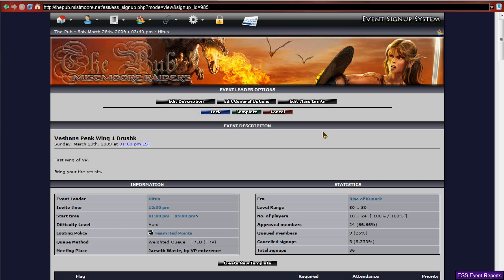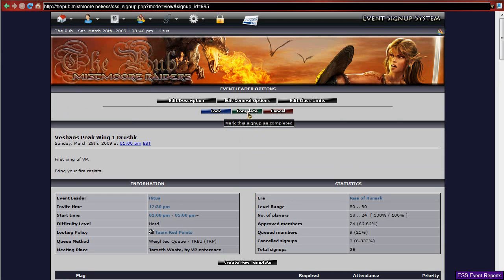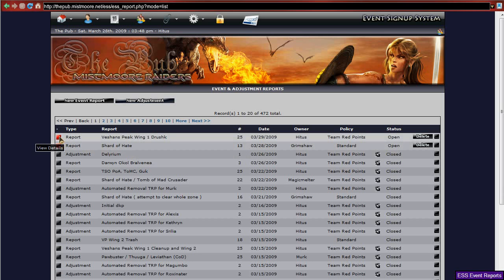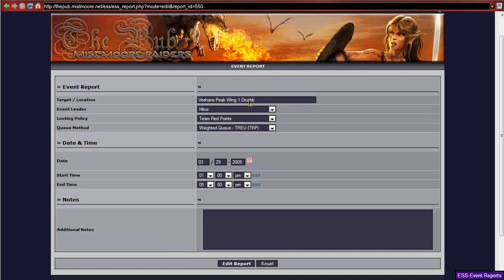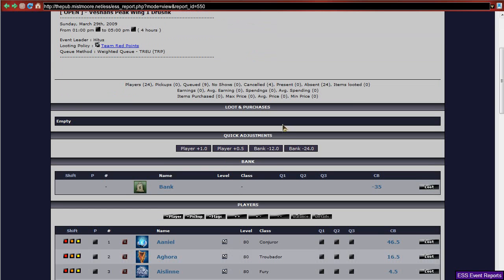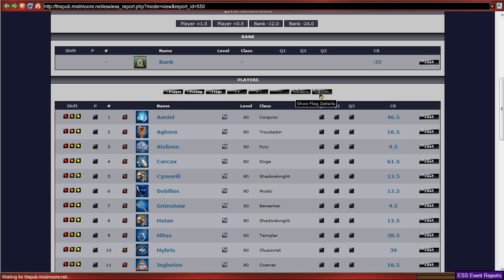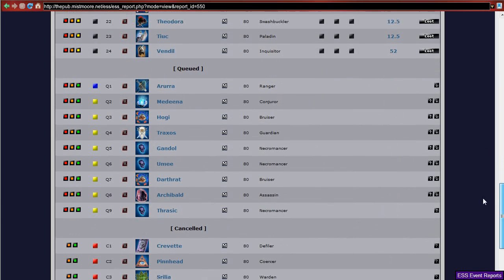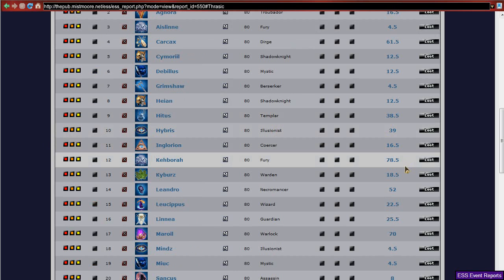ESS Event Report p1/6 (HD)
This is the first part of a six part series dealing with event reports and the ESS system.  This is geared to RT, but IFO members can use it as well.  It also gives others an idea of how the system can manage loot.

This topic covers creating an event report from a signup and different parts of the event report